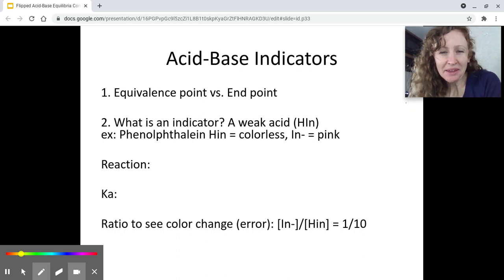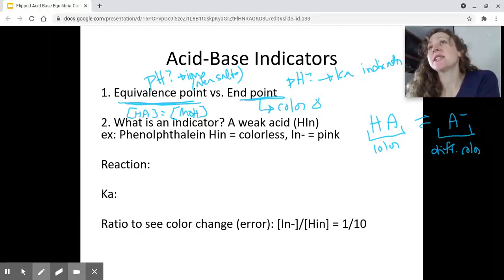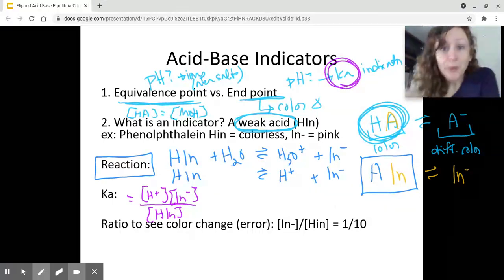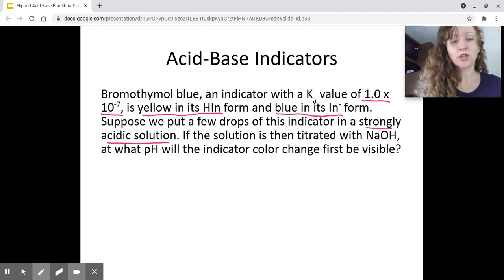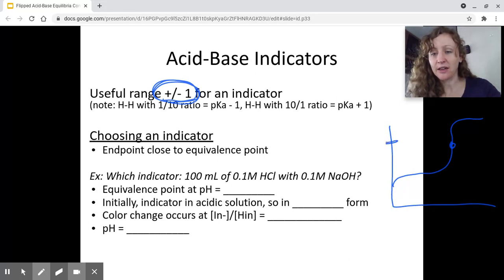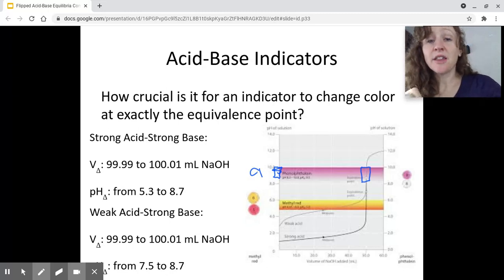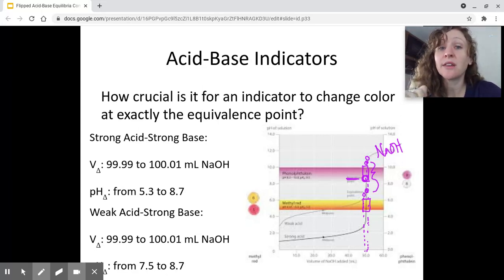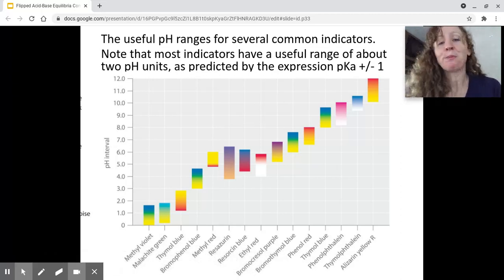APC 10.2.5 U10Ch15 Part 5